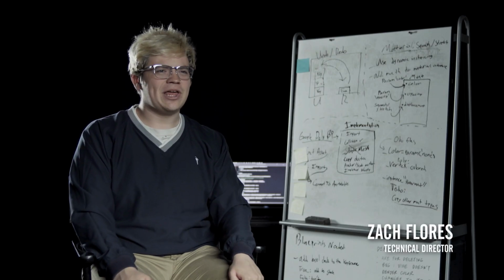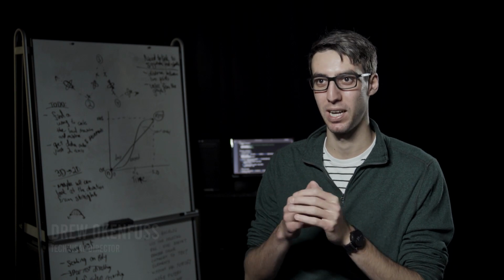Trailblazer (2019) | Animated Short Film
"Trailblazer" is an animated visual music piece that follows a ball of light as it travels through space and time, set to an original score and made with Ollie. Covered on...

"Trailblazer" Credits:

Directed & Animated by Sagar Ramesh
Original Score & Sound Design by David Deedwania
Technical Directors: Annie Oh, Carson Hall, Drew Okenfuss, Zach Flores
Documentation by Nicholas Pudjarminta

Ollie Credits:

Lead & Product Designer: Sagar Ramesh
Product Designer: Annie Oh
Technical Artist: Carson Hall
Composer & Sound Designer: David Deedwania
Software Engineer: Drew Okenfuss
Software Engineer: Zach Flores

More information available via ollievr.com.